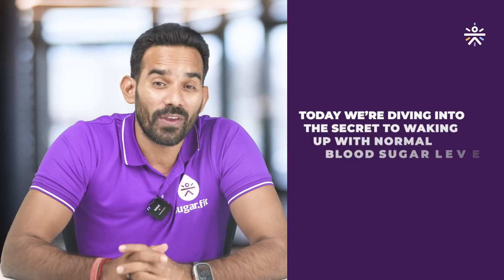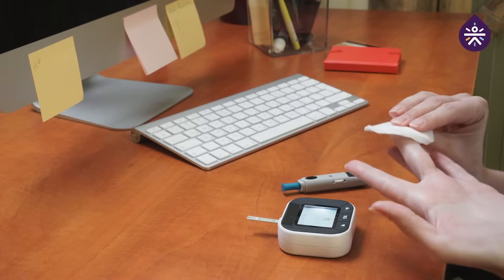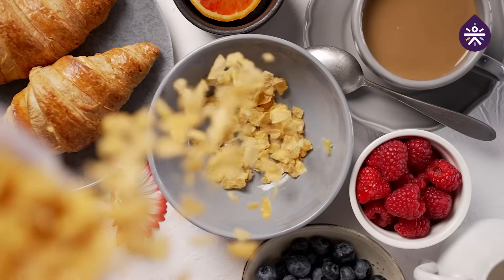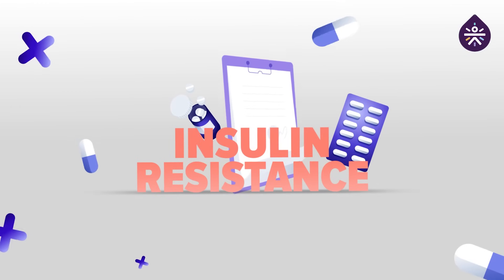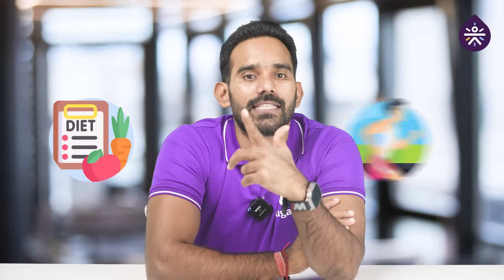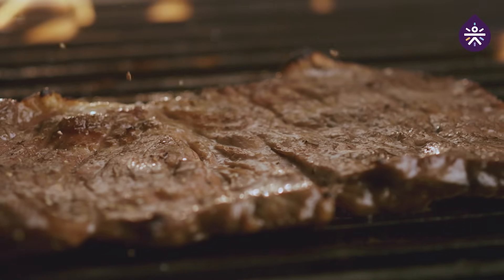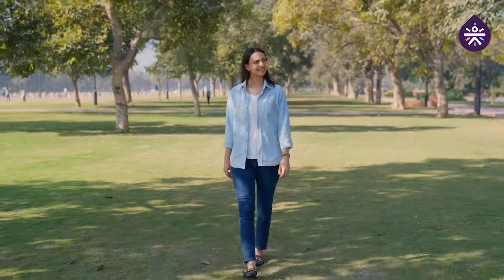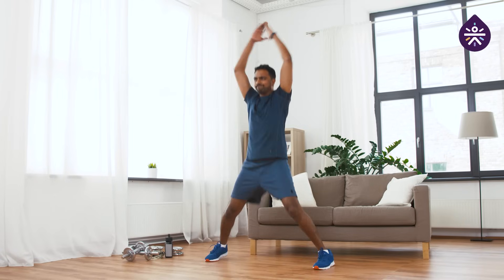DO THIS Every Morning for Normal Blood Sugar Levels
Unlock the secret to waking up with normal blood sugar levels every morning with these simple steps! Learn how to manage insulin resistance through diet and exercise to improve glucose control. Watch now to discover key approaches and actionable tips to optimize your health.

00:00 Introduction
00:15 Checking Blood Sugar Levels
00:29 Dawns Effect
00:40 What To Do
01:00 Key Approaches
01:54 Conclusion